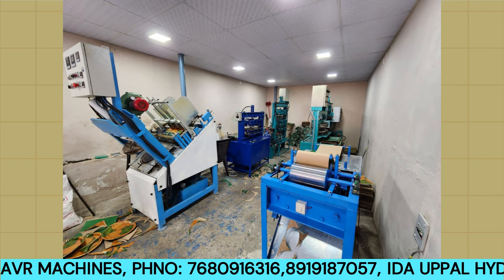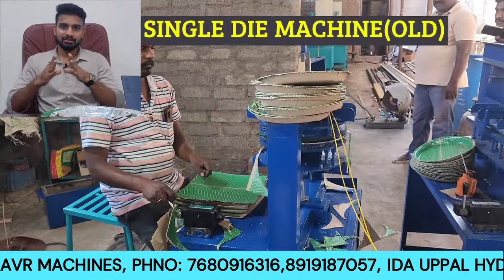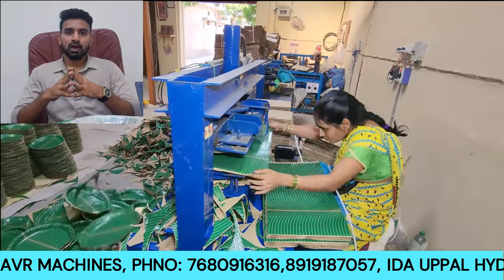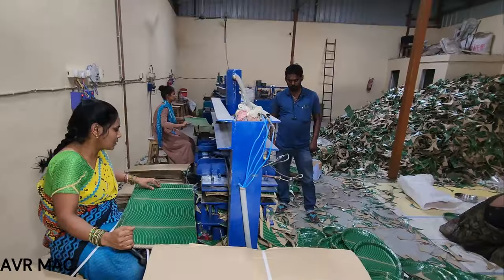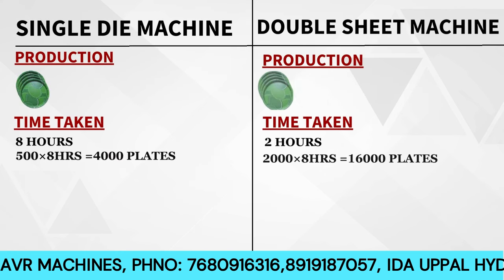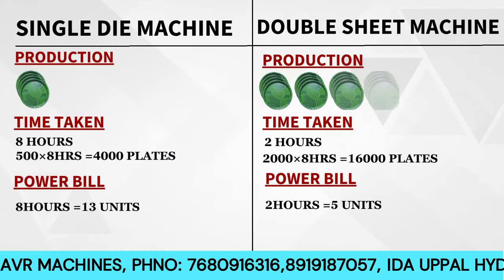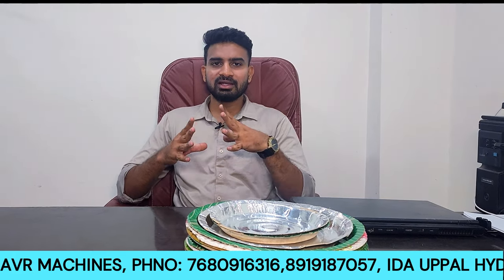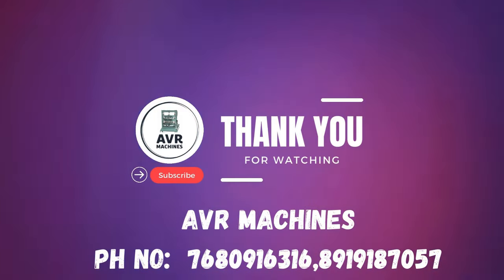"Start Your Paper Plate Business with Expert Support for GuaranteedSuccess!"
• "6 నిమిషాల్లో పేపర్ ప్లేట్ మెషిన్ వ్య...
GET IN TOUCH WITH OUR BEST SUPPORT TEAM
AVR Machines
A.V. Reddy(Admin Manager) C-7,
Opp to Ajantha Hotel, IDA Uppal,
Hyderabad - 500013, Telangana, India ]"

 Paper Plate Business,
 AVR Paper Plate Machines,
 Business Success Tips,
 Entrepreneur Guide,
 Start a Business,
 Paper Plate Manufacturing,
 Business Growth Strategies,
 Small Business Ideas,
 India Business Opportunities,

### Description:
"Are you ready to launch your own paper plate business? In this video, we provide expert support and guidance to help you achieve guaranteed success! From understanding the market demand to selecting the right equipment and strategies, we cover everything you need to know to get started. Learn about the benefits of eco-friendly products, tips for effective marketing, and how to streamline your production process. Join us on this entrepreneurial journey and turn your paper plate business dreams into reality!

Welcome to AVR PAPER PLATES MAKING MACHINES! 🎉 In this video, we guide you through the essential steps to kickstart your paper plate business with expert support. From selecting the right machines to understanding market trends, we've covered you for guaranteed success! 🚀 Whether you're a budding entrepreneur or looking to expand your business, this video contains valuable insights and tips. 🔔

### Timestamps:
1. Introduction - 0:00
2. Understanding the Market - 0:45
3. Choosing the Right Machines - 1:30
4. Setting Up Your Business - 2:15
5. Marketing Strategies - 3:00
6. Expert Tips for Success - 4:00
7. Conclusion & Next Steps - 5:00